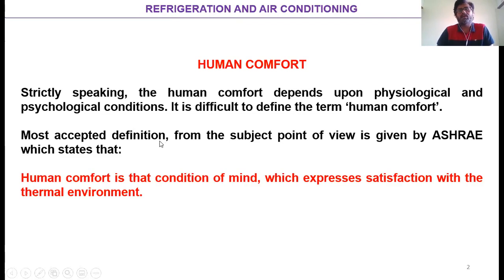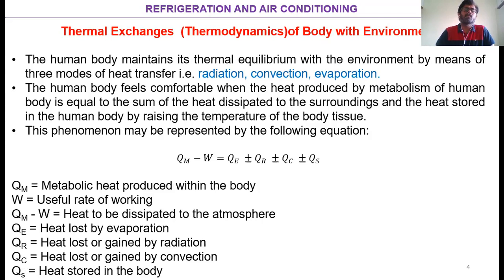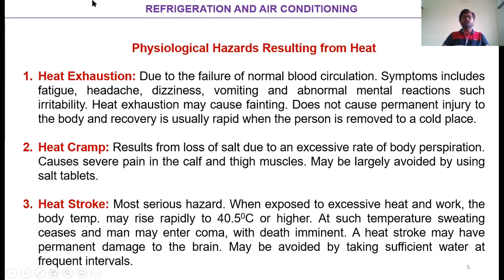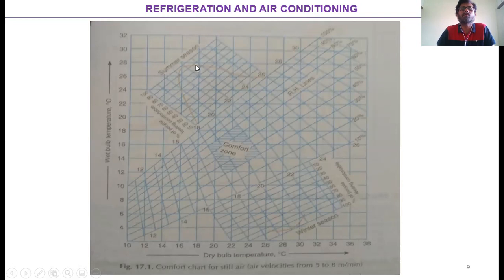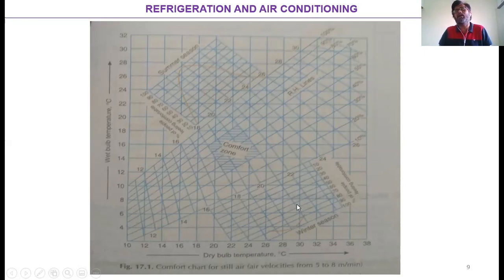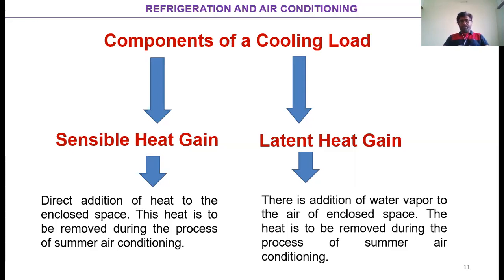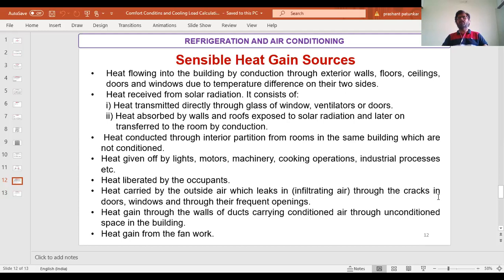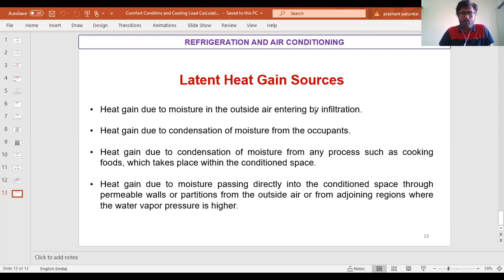Human Comfort and Cooling Load Calculations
This video discusses about the basics of human comfort and components of Cooling Load Calculations.
Cooling Load Calculations helps to decide the size of Refrigeration and Air Conditioning  Apparatus.
I hope this video covers basics for the beginner.